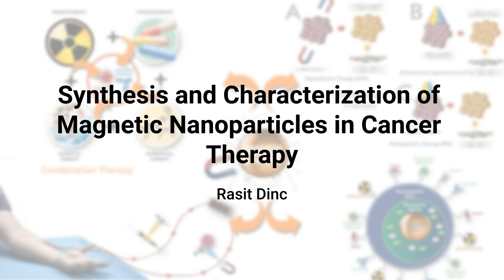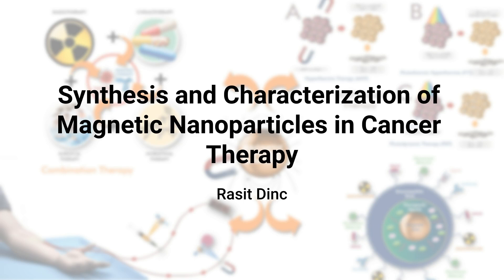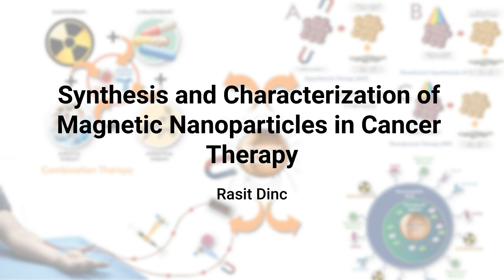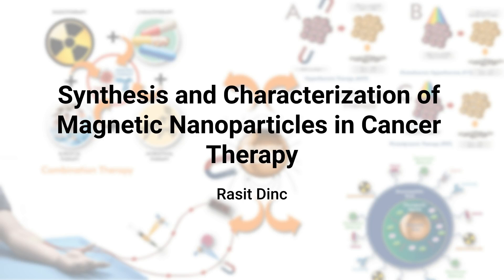Synthesis and Characterization of Magnetic Nanoparticles in Cancer Therapy | Raşit Dinç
Synthesis and Characterization of Magnetic Nanoparticles in Cancer Therapy - A synopsis of the journal article, by Raşit Dinc, titled ‘Magnetic Nanoparticles with Aspects of their Use in Cancer Therapy’ linked